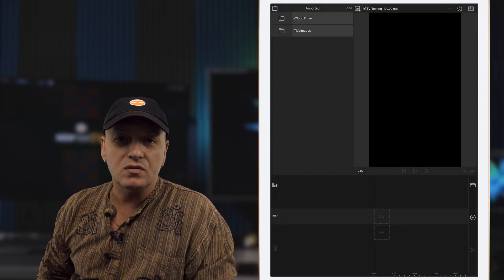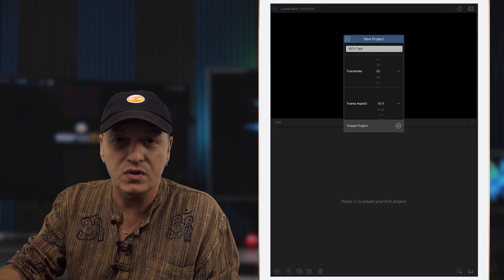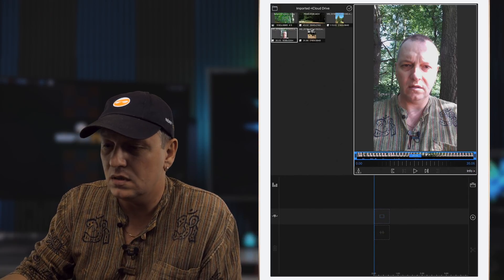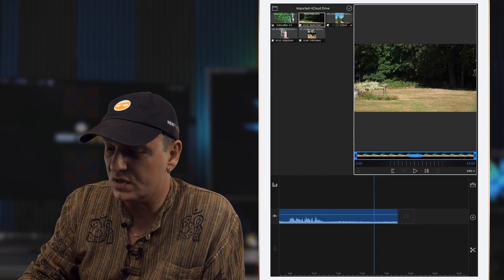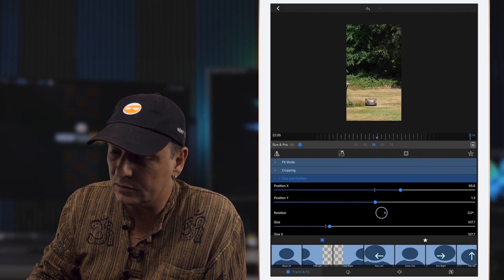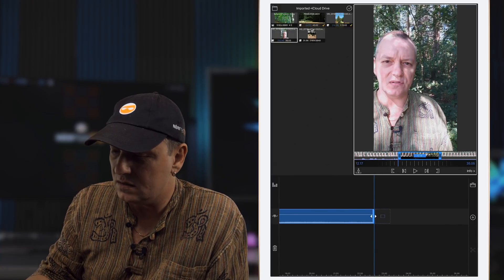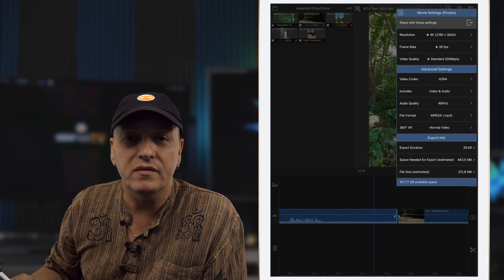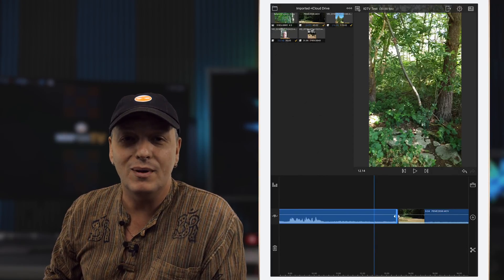♠ EDITING VIDEO FOR IGTV | USING LUMA FUSION | 4K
EDITING VIDEO FOR IGTV | USING LUMA FUSION

Check out NerfThis.TV on these other platforms as well:

On Instagram TV: @LanceTegner